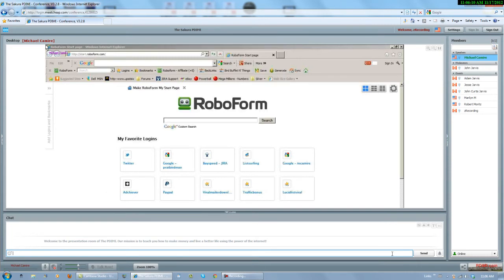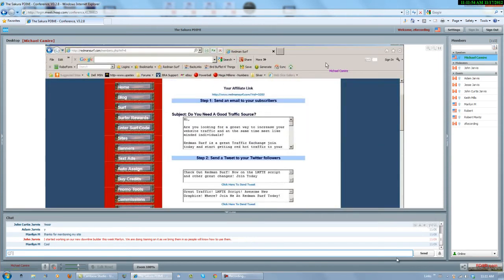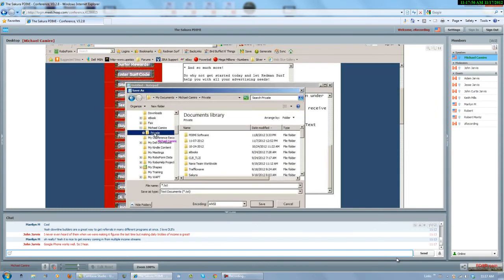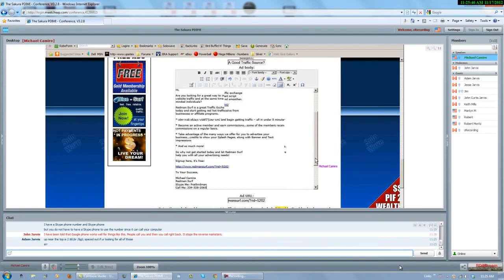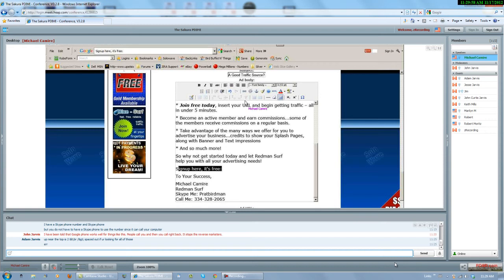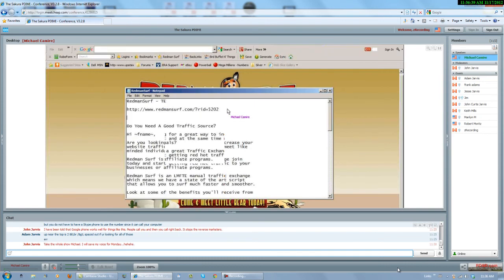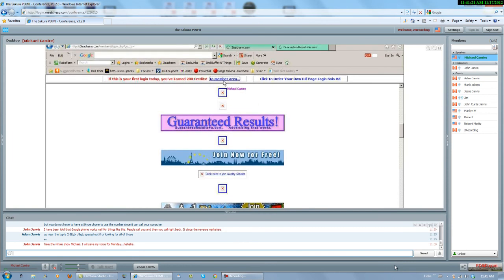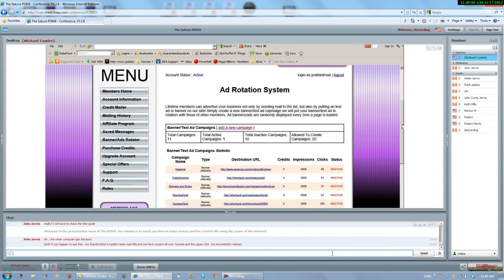PDIMI Webinar November 17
Online Internet Marketing Training

This is a PDIMI online marketing school webcast from November 17, 2012. Michael Camire talks about email swipes.

Our online internet marketing classes are free for everyone up until Januray 1st 2013. AT that time we change and become the best internet marketing training anywhere for the amount we will charge to people.

Online marketing training like ours is not easy to find.

We teach everything from the basics, safelists and what are downline builders, all the way up to how to be first on Google.